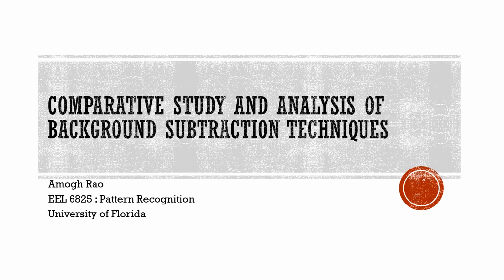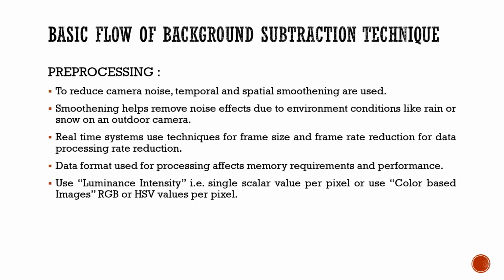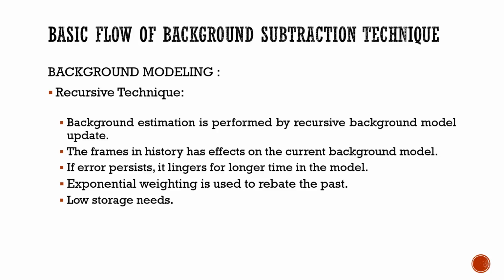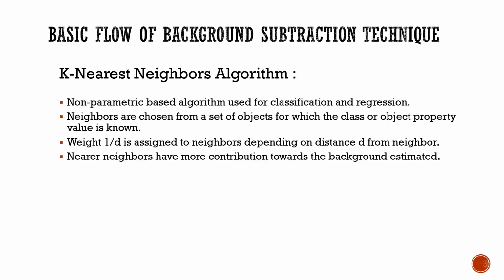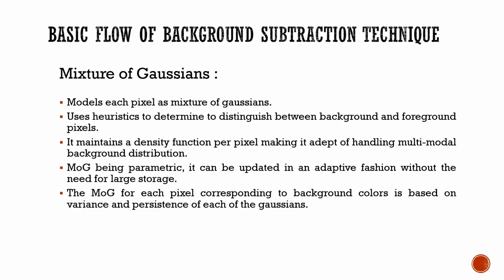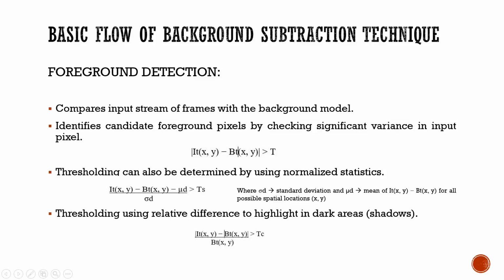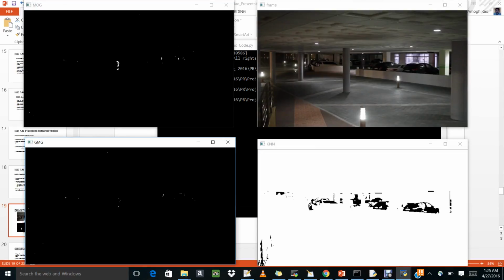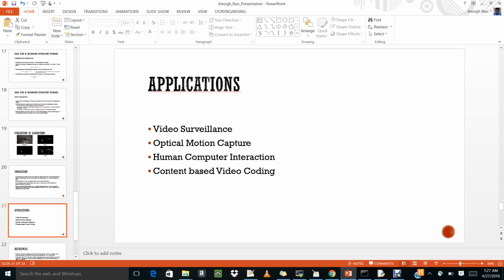EEL6825 : Comparative Study and Analysis of Background Subtraction Techniques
Comparative Study and analysis of background subtraction techniques
Project : EEL6825 Pattern Recognition